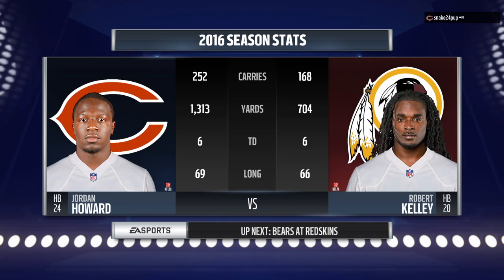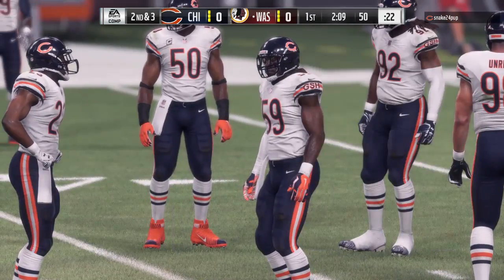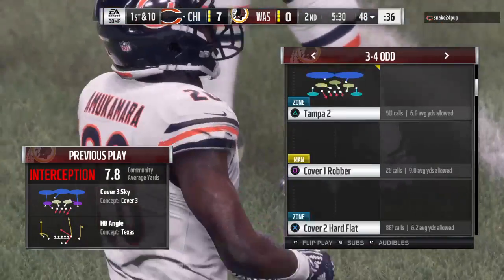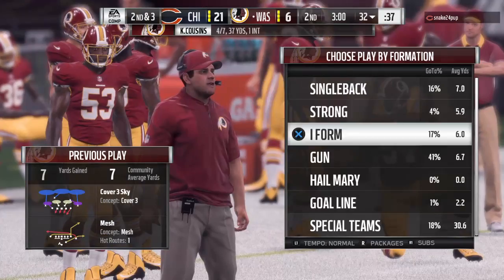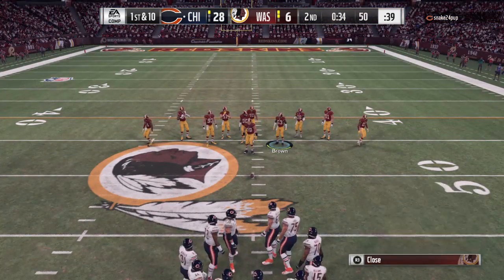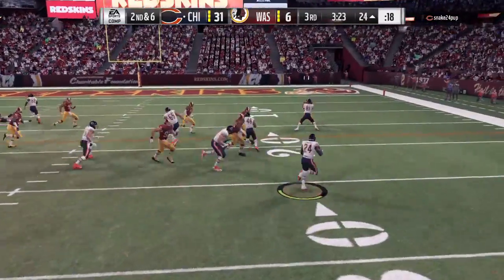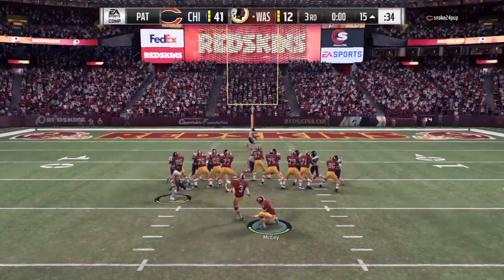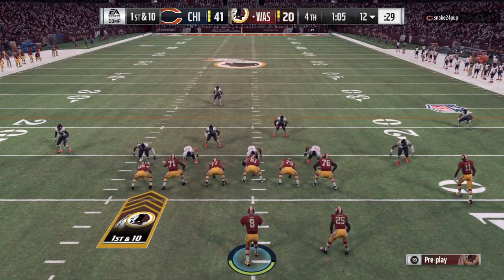COFL Season XI: Chicago (12-2) @ Washington (3-8)